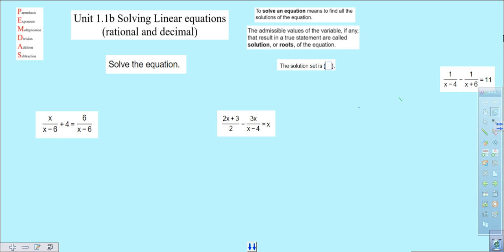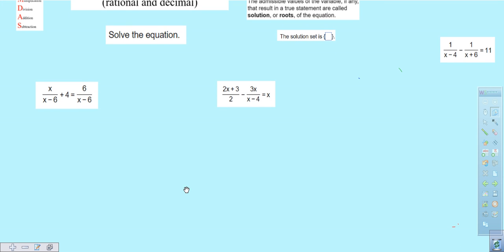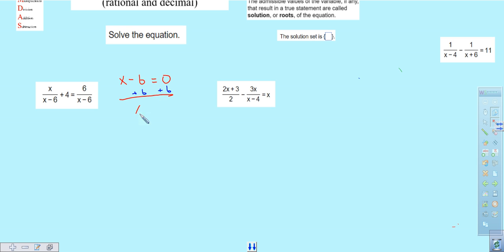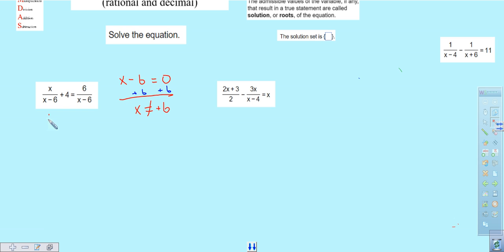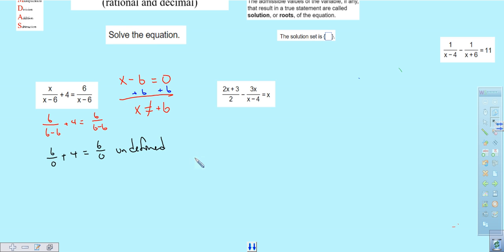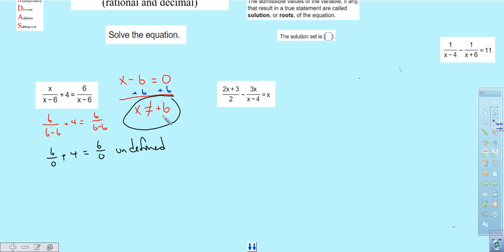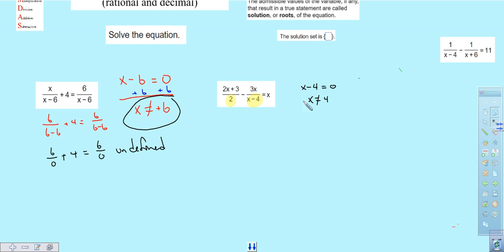Unit 1.1b Finding Excluded Solutions